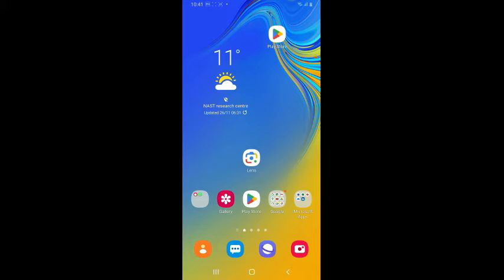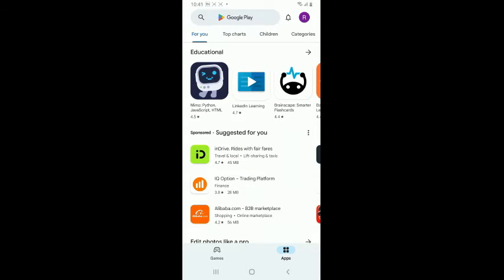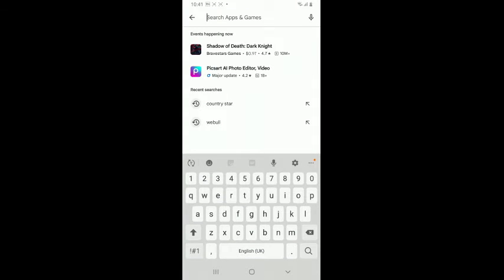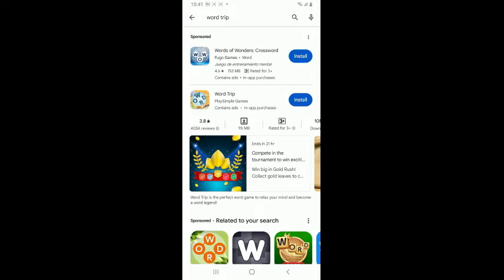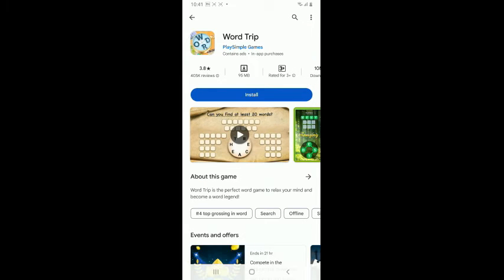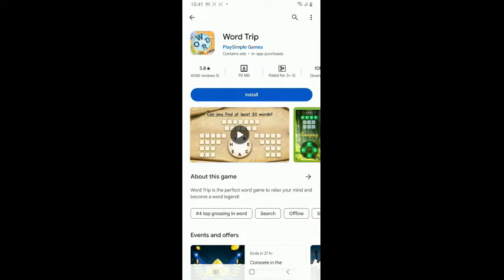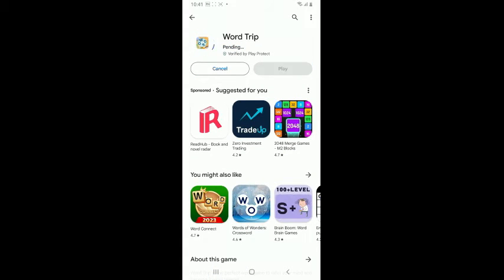How to Download & Install WordTrip App on Android 2023?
Ready to elevate your word game? Follow this step-by-step tutorial to download the WordTrip app on your Android device. Whether you're a crossword enthusiast or just looking to expand your vocabulary, WordTrip is the perfect companion. Watch and learn how to get started with this engaging word puzzle app.